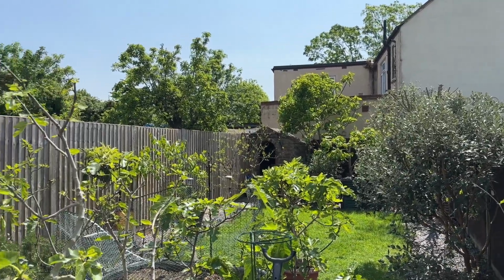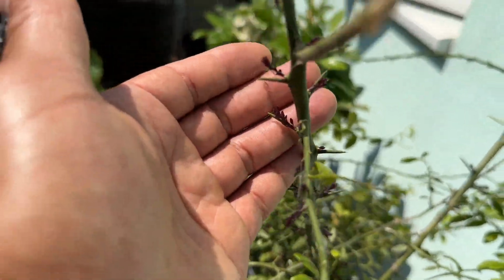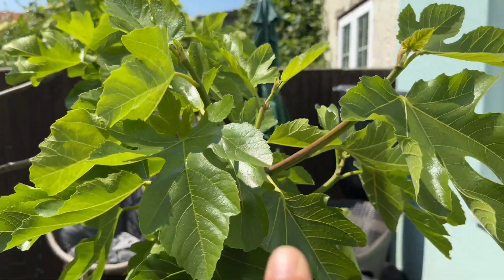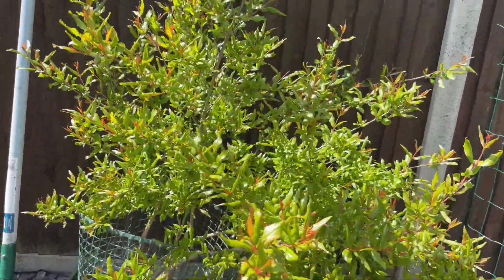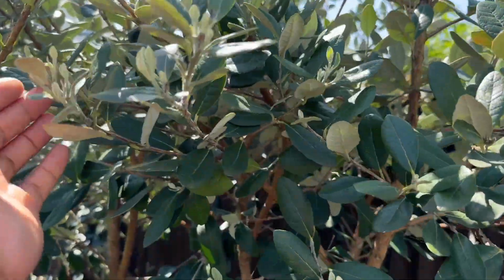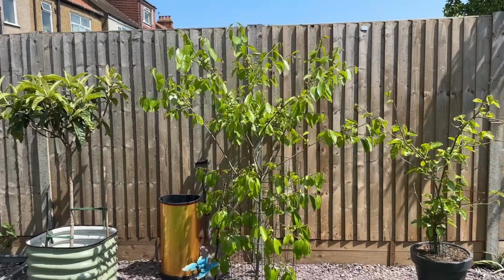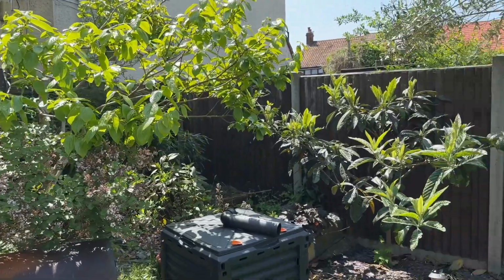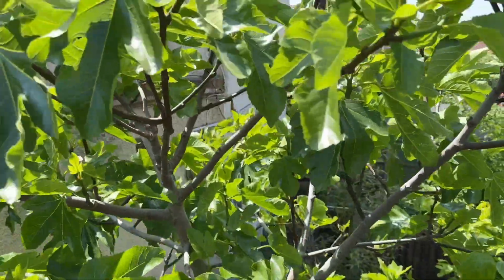Late spring garden 🪴 update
At late spring garden tour as the daytime temperatures warm 🌴☀️